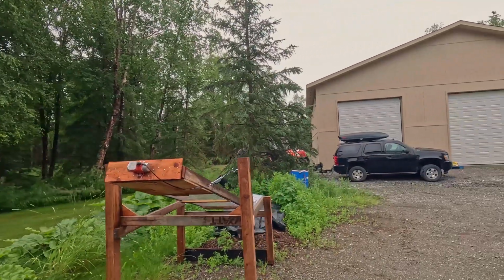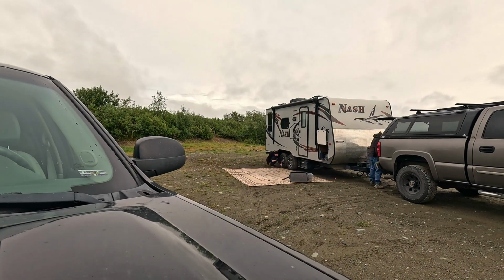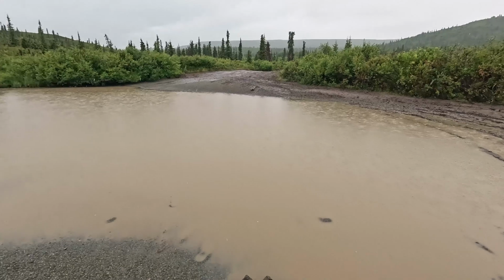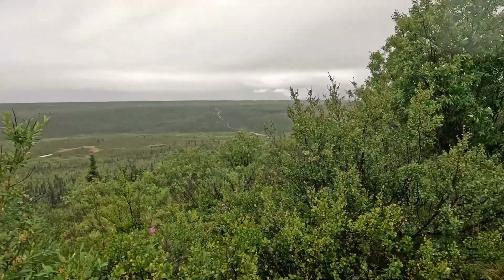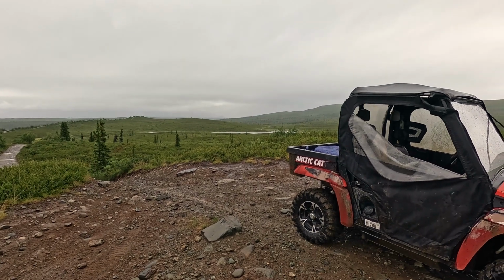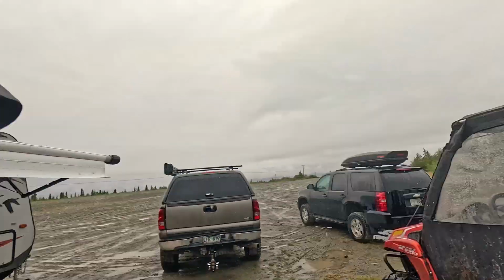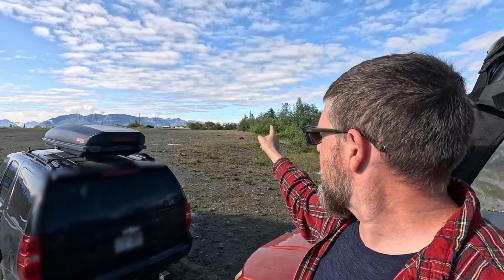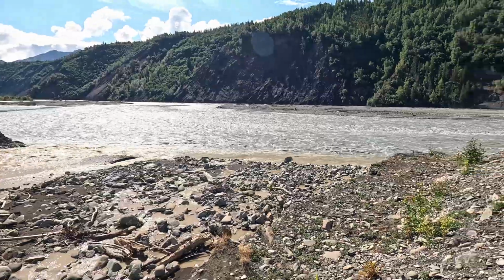Scouting For Moose Hunting Season in Eureka Alaska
We took our camper and UTV out to scout for a good moose hunting spot. Mechanical issues turned us around, but we managed to make the best of it! Join us for our adventure.